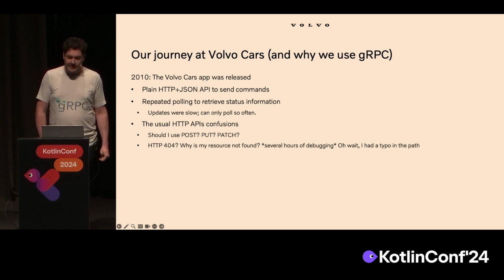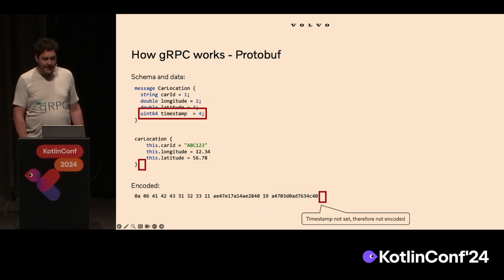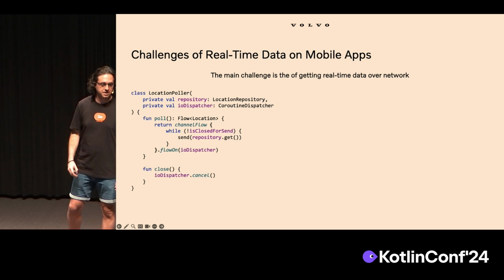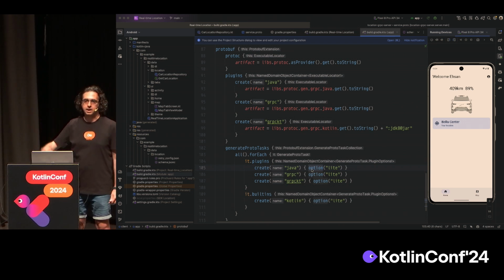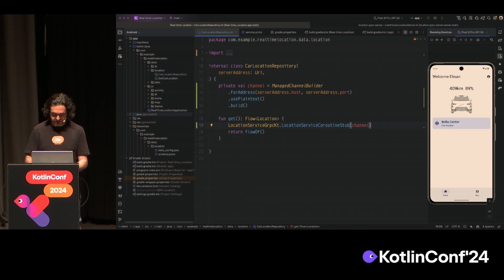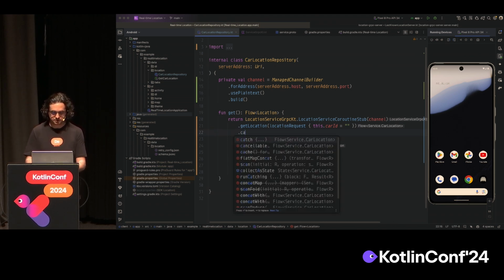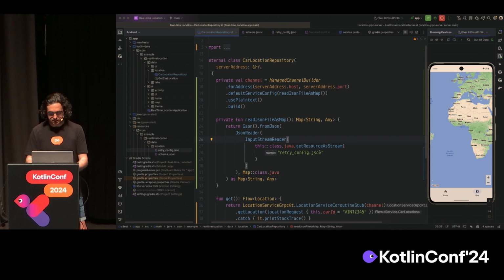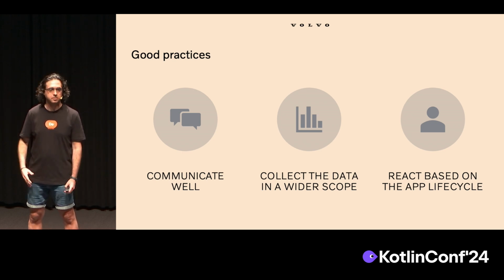Turbocharge Your Data: Harnessing Kotlin and gRPC to Handle Real-Time Data From Connected Cars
In the era of connected cars, real-time data streaming is the key to innovation, safety, and convenience. This talk at KotlinConf will explore leveraging the combination of Kotlin and gRPC to simplify the handling of real-time streaming data from connected cars. Our presentation will dive into the main challenges and complexities of managing real-time data from connected cars, and we will showcase the elegant solutions that Kotlin and gRPC offer. We will walk you through the fundamentals of gRPC, highlighting its suitability for efficient communication between cars, the cloud, and the mobile app. You'll learn how to use Kotlin to build robust and maintainable applications for handling real-time data. Key Takeaways:

1. Kotlin's Power: Discover how Kotlin, coupled with gRPC, makes it an ideal choice for developing reliable applications tailored for real-time data streams.

2. gRPC for Efficient Communication: Learn how gRPC, a high-performance and language-agnostic framework for building remote APIs, simplifies the process of communicating between connected cars, mobile applications, and backend servers.

3. Real-World Use Cases: Explore real-world use cases where Kotlin and gRPC have transformed the handling of streaming real-time data at Volvo Cars, elevating user experiences and unlocking new opportunities.

4. Best Practices: Gain insights into best practices and design patterns for building efficient, scalable, and secure real-time streaming applications. By the end of this session, you'll have a good grasp of the combined power of Kotlin and gRPC for effective real-time data management. You'll be equipped with knowledge and tools to kickstart your own projects and onboard your backend teams. Join us at KotlinConf and gain valuable insights into implementing Kotlin and gRPC in your apps. Take the opportunity to steer your projects and career towards an exciting future!

Speakers: Christian Fredriksson and Ehsan Mehranvari